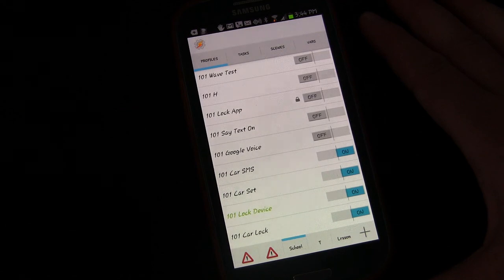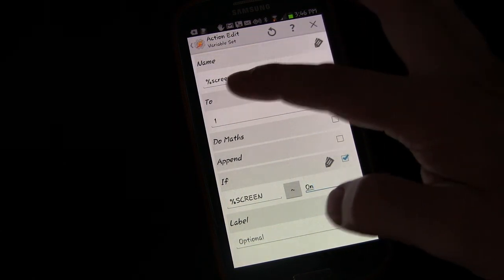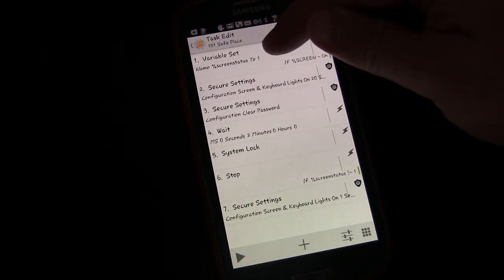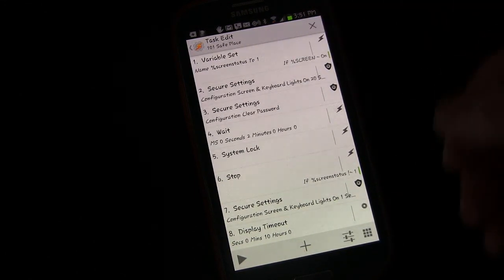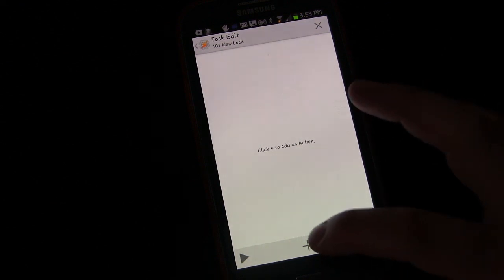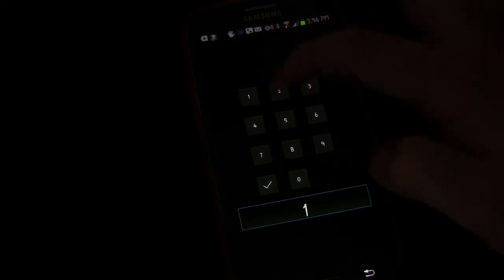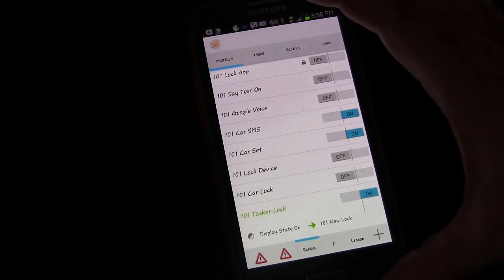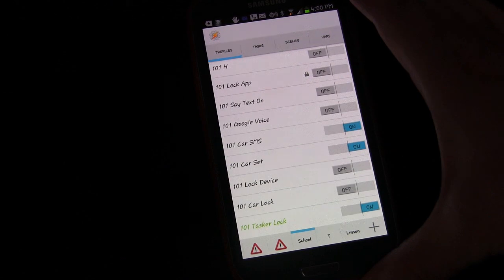Tasker 101 Tutorials: Lesson 16b - Screen State Variable, SIMPLE Lock Screen, Addnl Lock Options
Tasker 101 Tutorials: Lesson 16b - Screen State Variable, SIMPLE lockscreen, Addnl Lock Options

In this lesson we build on Lesson 16a, adding the option to have the screen turn back on IF it was originally on when you connected to Wifi or Bluetooth and changing the screen timeout.  We also explore a Tasker  Built in Lock Screen option that will be much simpler to set up and should work for anyone on any device.